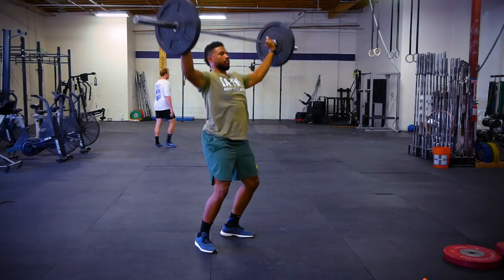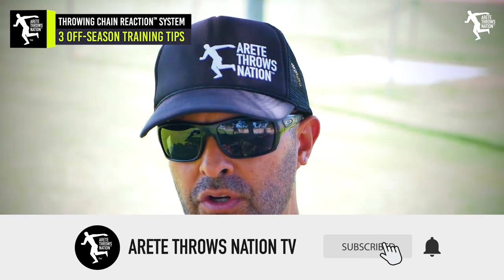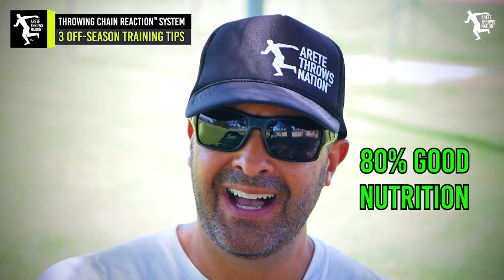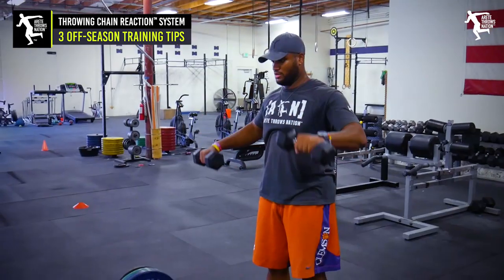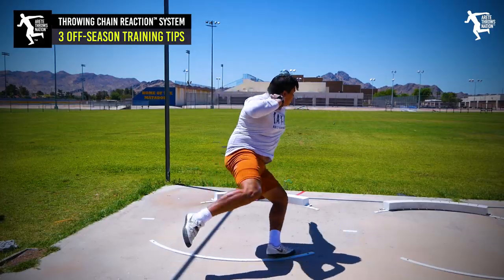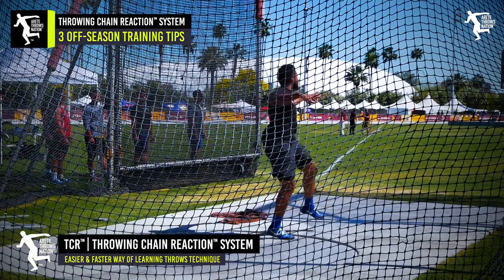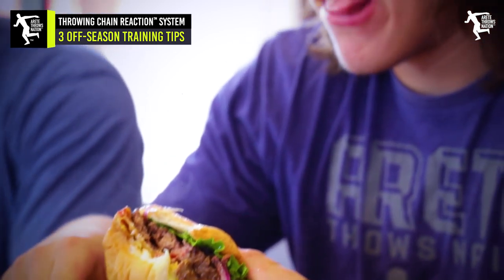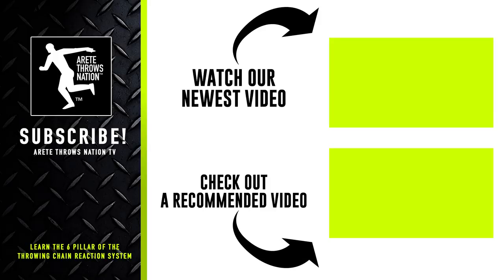OFF SEASON - Throws Training Tips